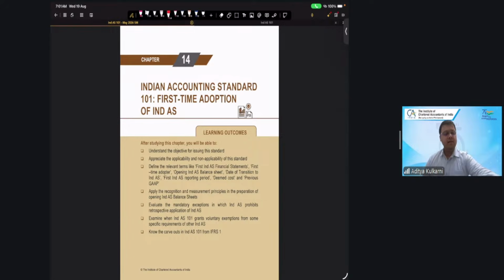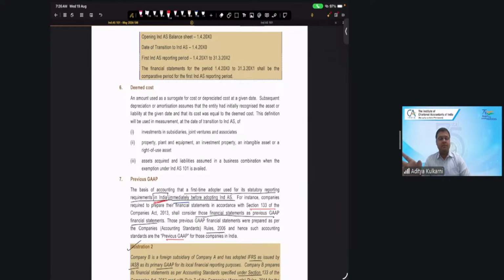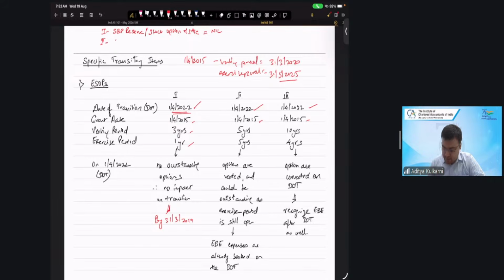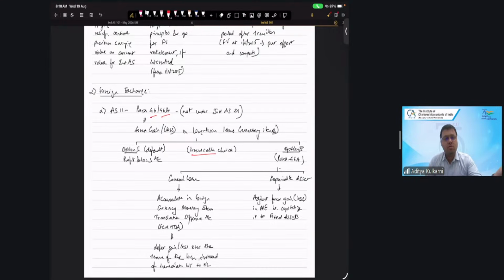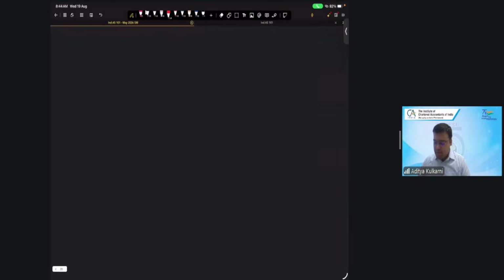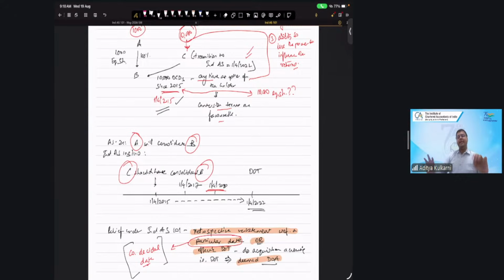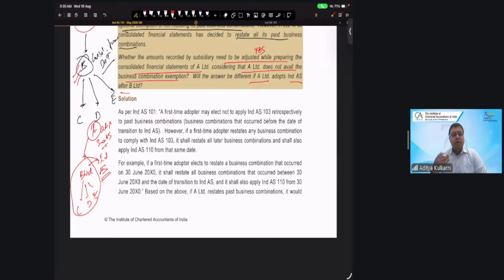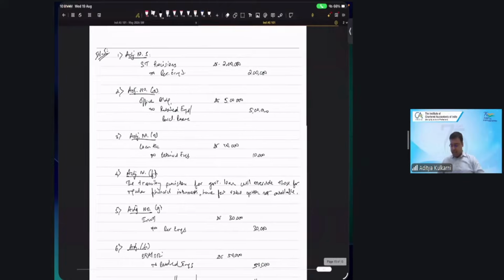Final Paper 1: FR | Topic: Ind AS 101: First Time Adoption of Ind AS | Session 1 | 19 Aug 2026